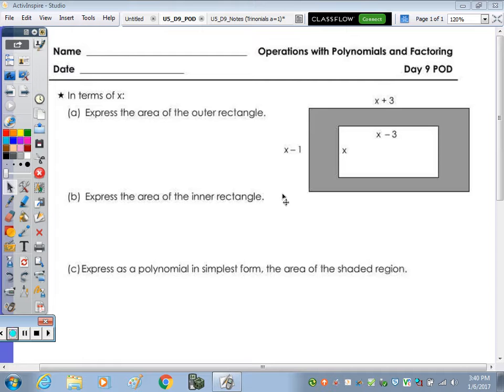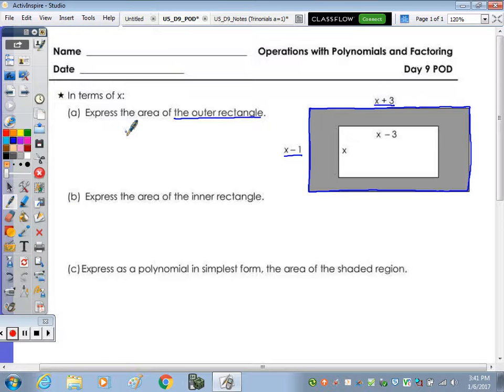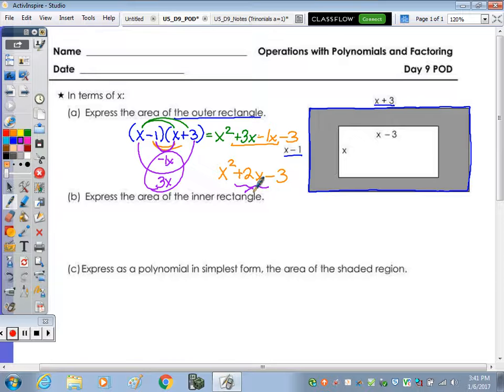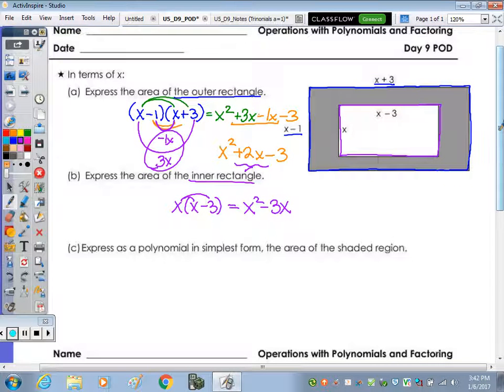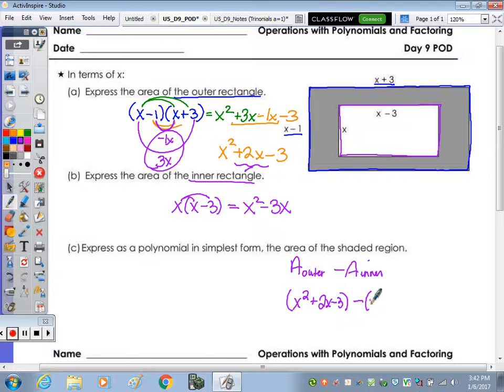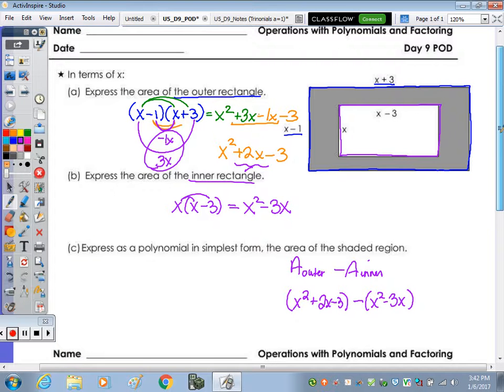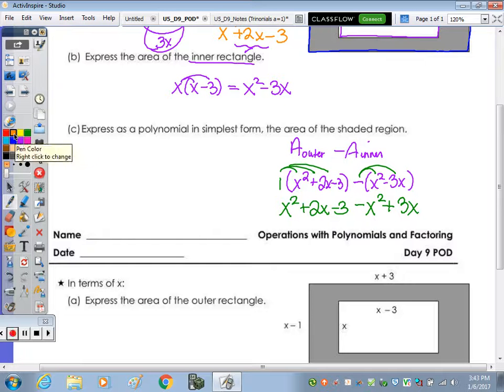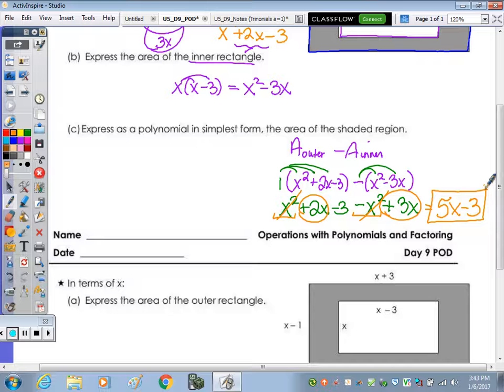Unit #5 | Polynomials Day 9 POD